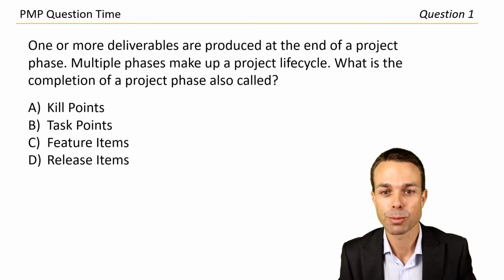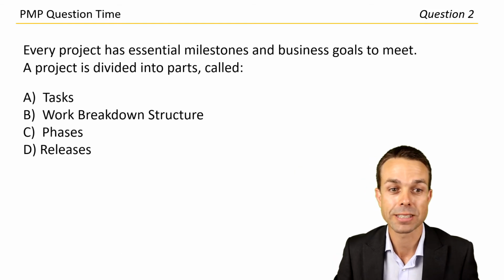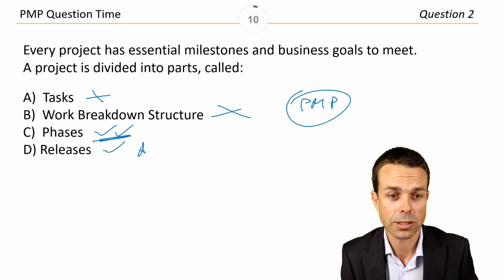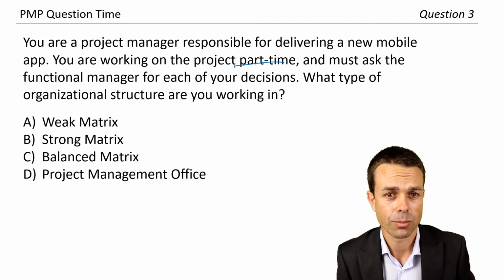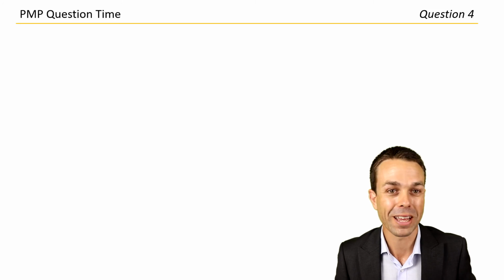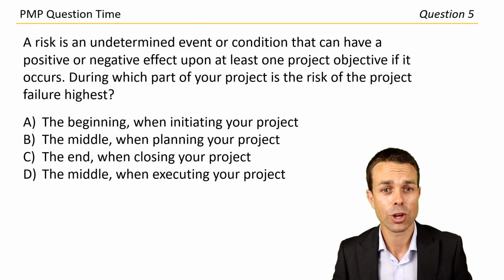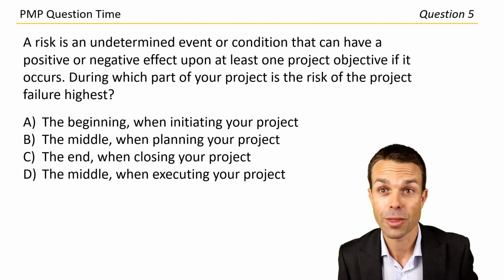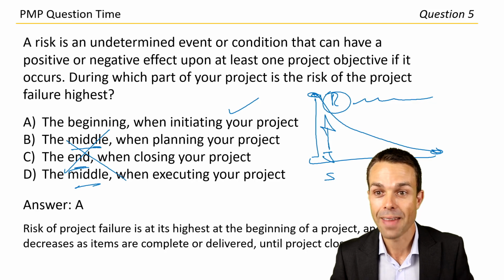PMP Practice Questions | Session 3 | Five more questions to start your day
Pass the PMP Exam!  With video three and five more questions, just for you.

We'll walk through five PMP practice questions together, to help you prepare for your PMP or CAPM exam. You will see the working and the process, and use it to see if you're ready to take the exam yourself.

You can do it! I believe in you.